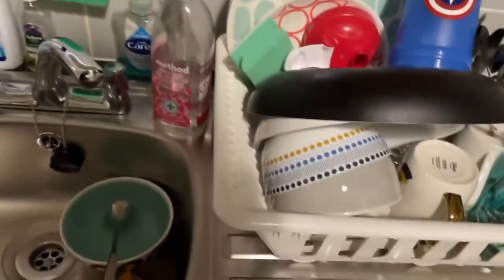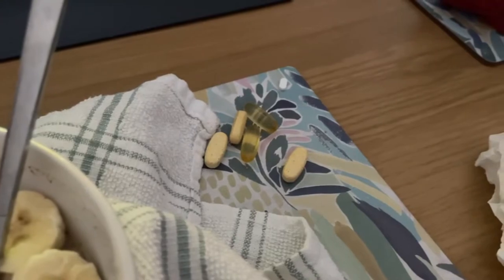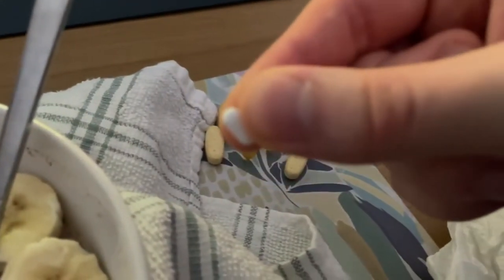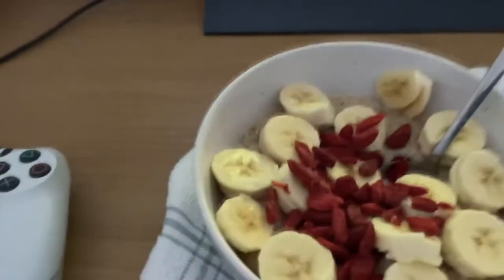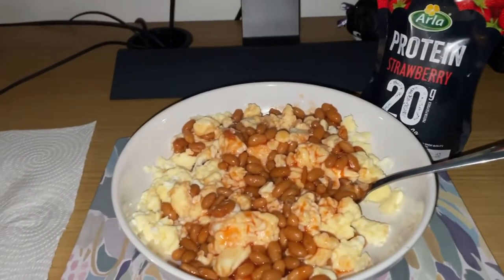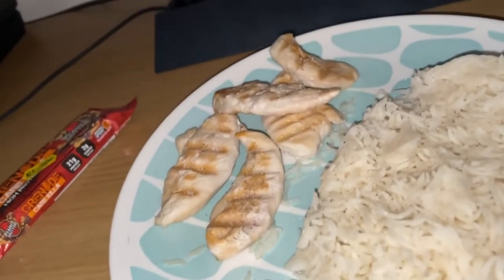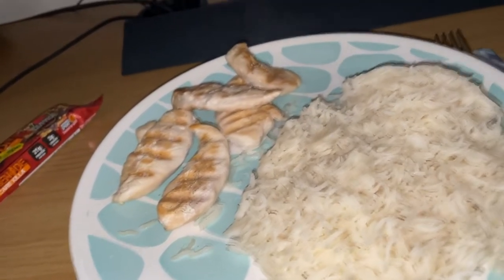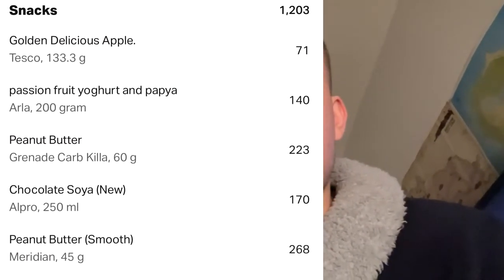EATING 5000 CALORIES EVERYDAY?! | DESTROYING SHOULDERS & TRCEPS!! | 18 YEAR OLD TEEN BODYBUILDER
:D